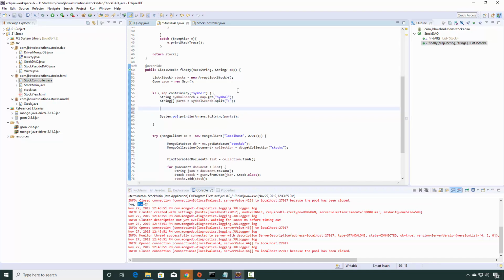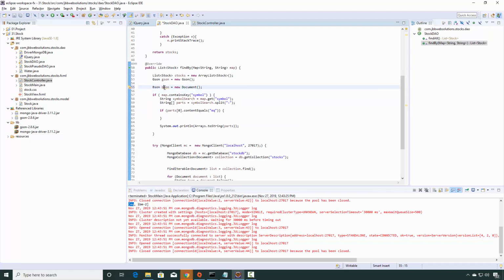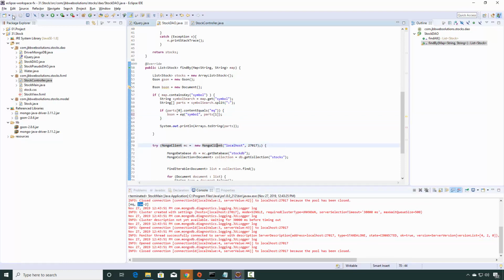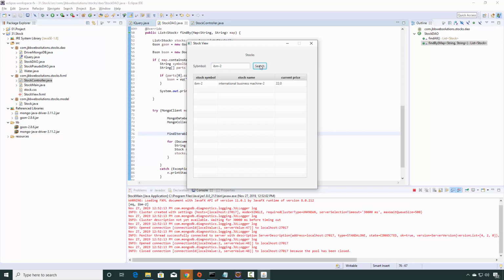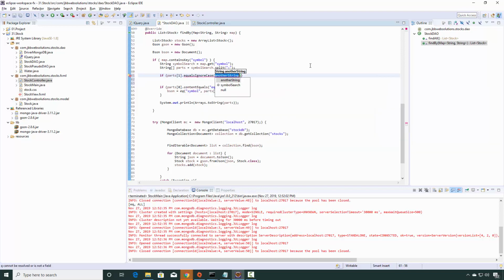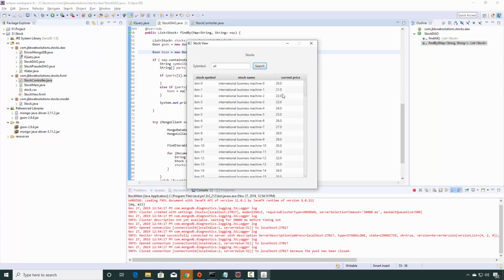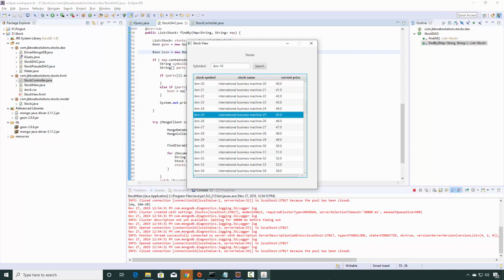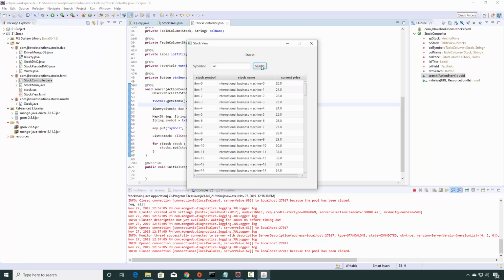StockDAO 20 QueryParamDAO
DAO, Data Access Object, with Parameters